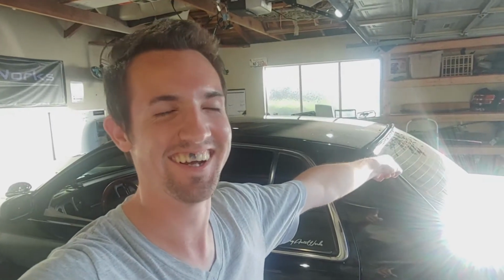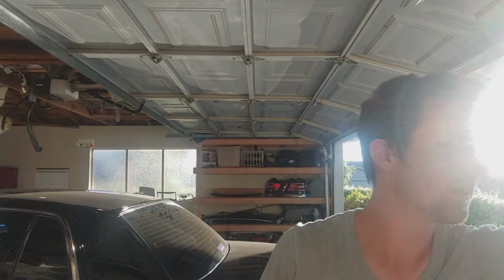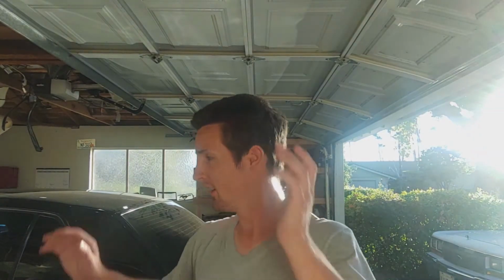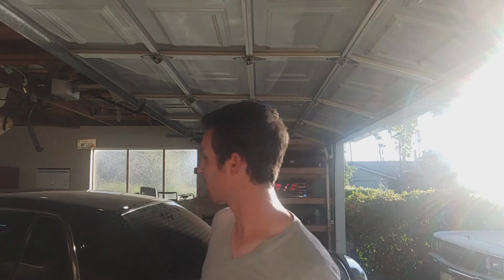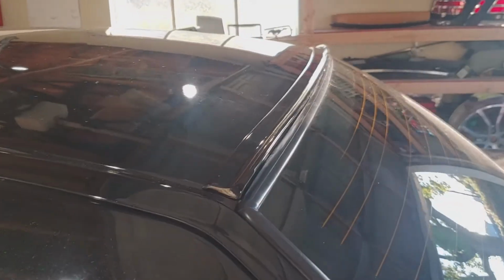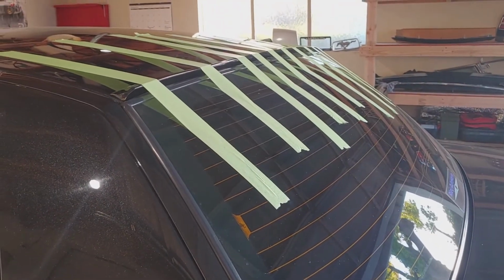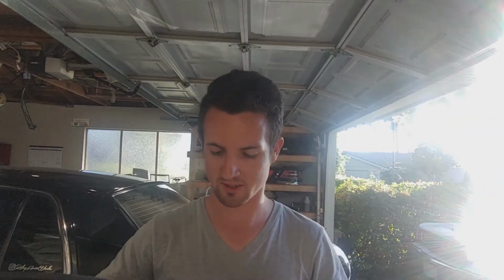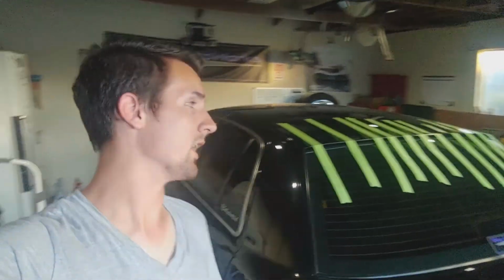Crown Vic Roof Spoiler Install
Today I'll be installing the roof/window spoiler for the Crown Vic's that is gaining popularity. This is a super easy install and a very cool mod, I definitely recommend this one! I also got a few parts in the mail for the 2020 Style header panel and headlights that I will be unboxing.